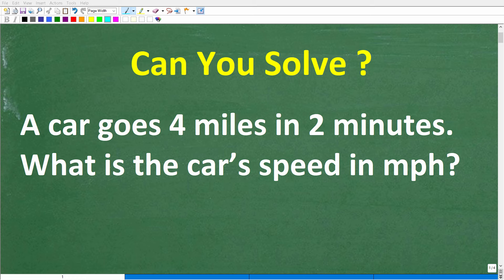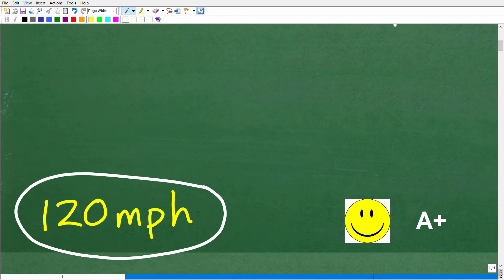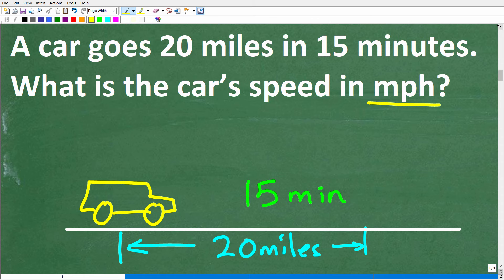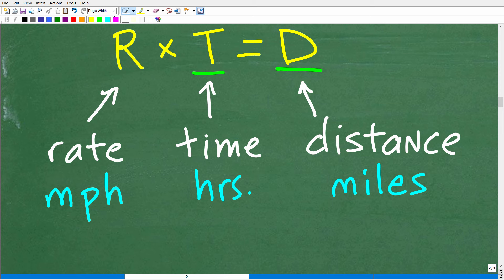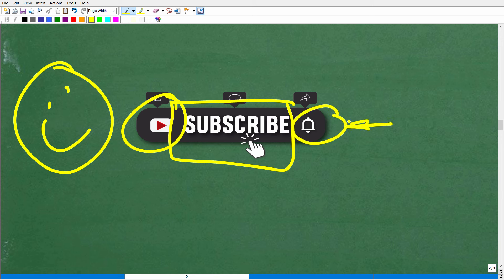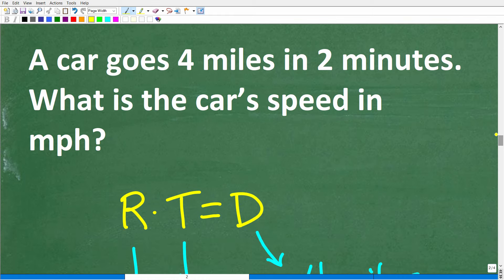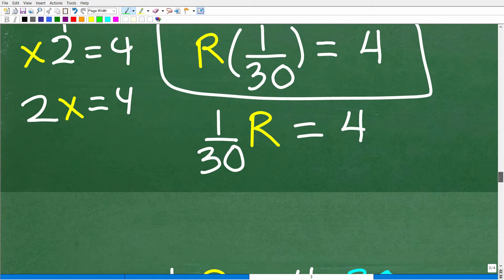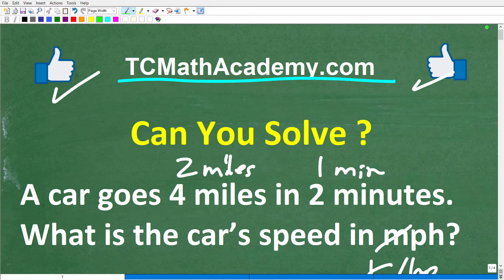A car goes 4 miles in 2 minutes, what is the car’s speed in miles per hour?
How to solve an algebra word problem - rate x time = distance.

• HOMESCHOOL MATH
• COLLEGE MATH